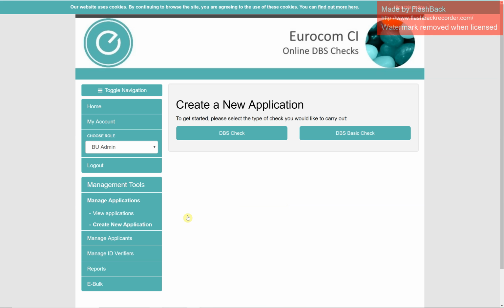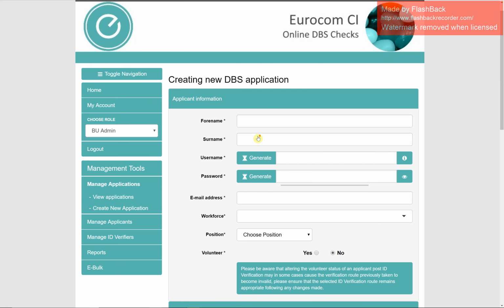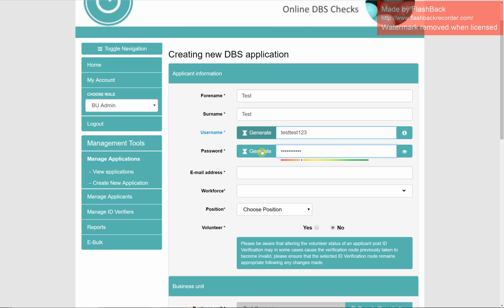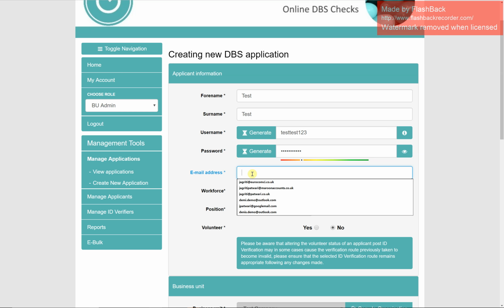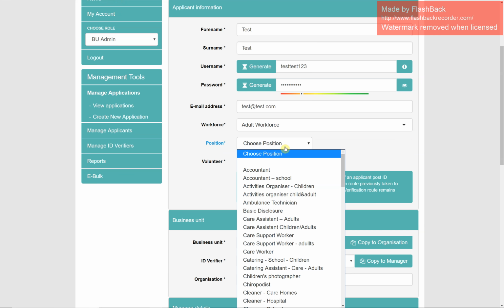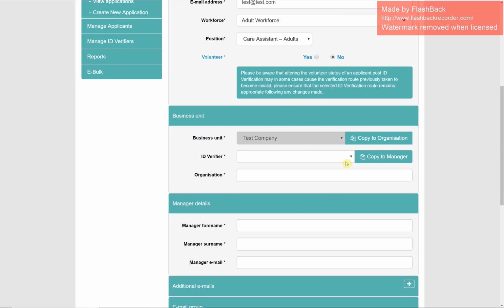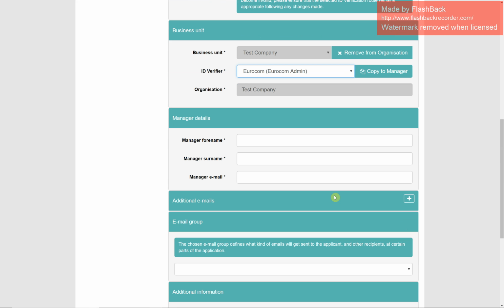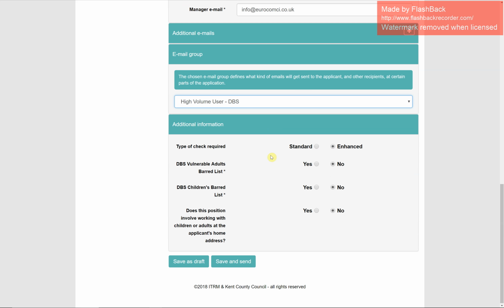How to initiate a DBS checks for High Volume Users